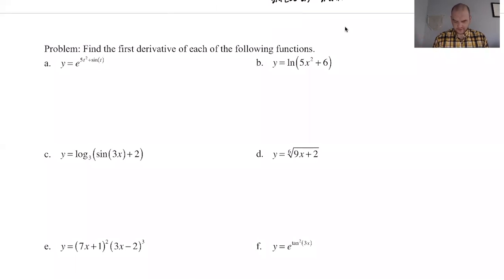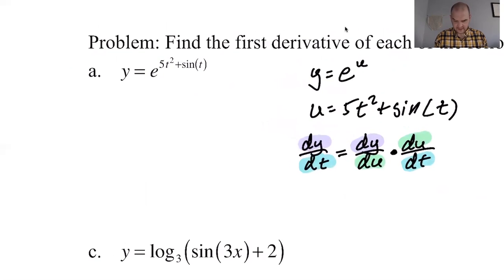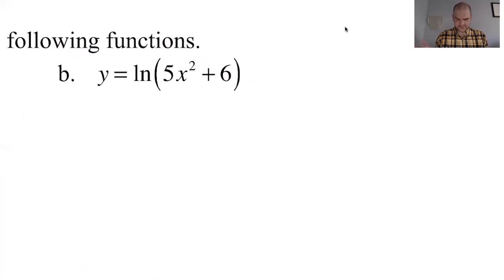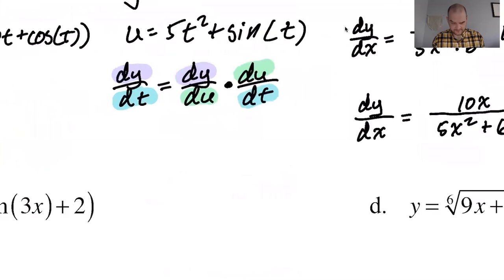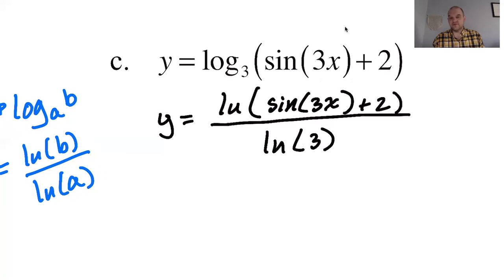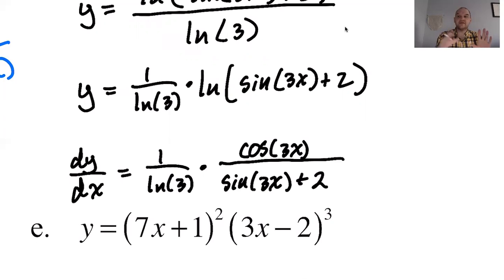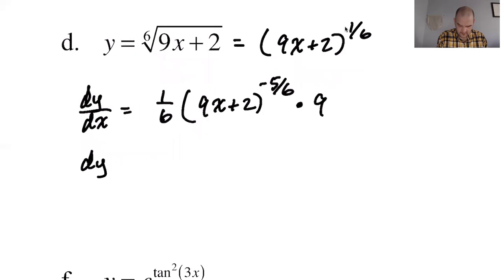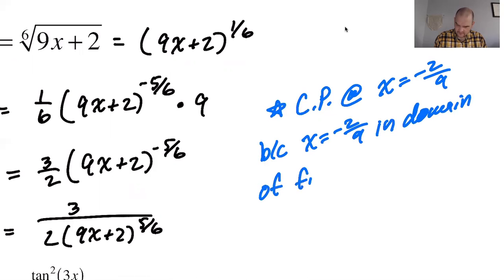The Chain Rule pg 5, pt 1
Topics: examples of using the chain rule; derivatives of exponentials using the chain rule; derivatives of natural logs using the chain rule; derivatives of logs in other bases (use the change of base formula)